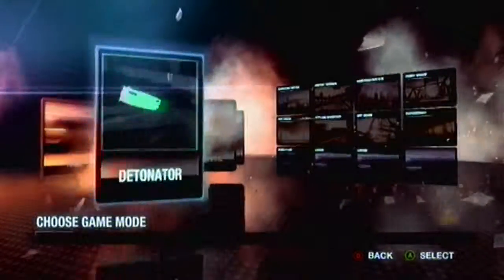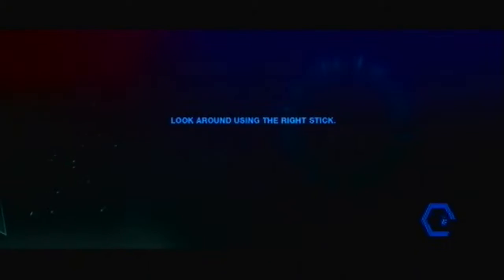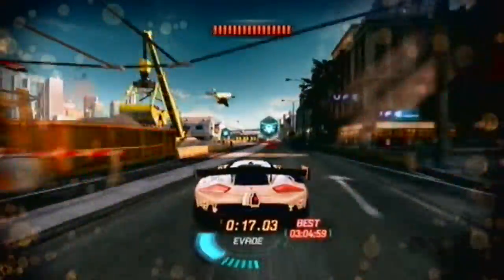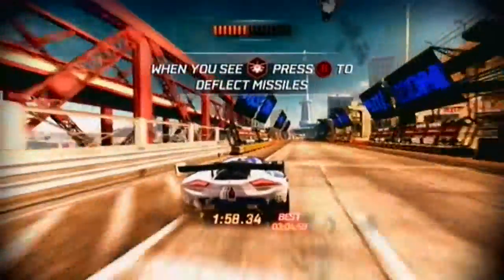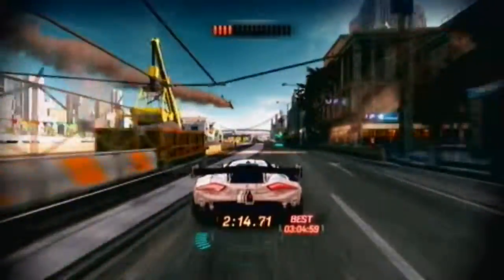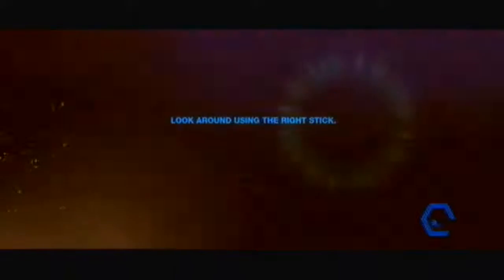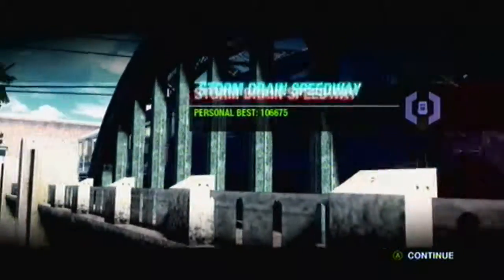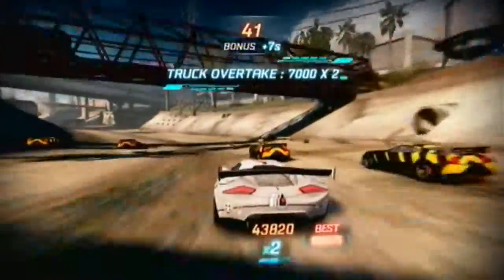-Split/Second- Air Revenge & Survival: Gameplay + Commentary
I talk about 2 modes that make Split/Second Velocity a really amazing racing game that's seriously underrated. I'm a decent driver, but even with mistakes it helped explained the features of the game. I used the Ryback Cyclone Special on two modes; Air Revenge and Survival, which are explained in the video.